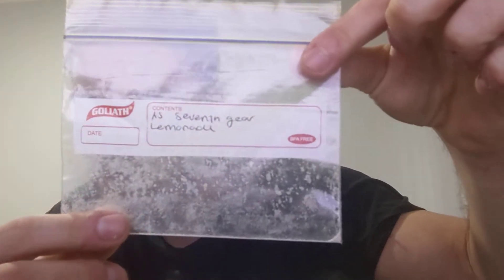axe and sledge - seventh gear... another pre workout banger?